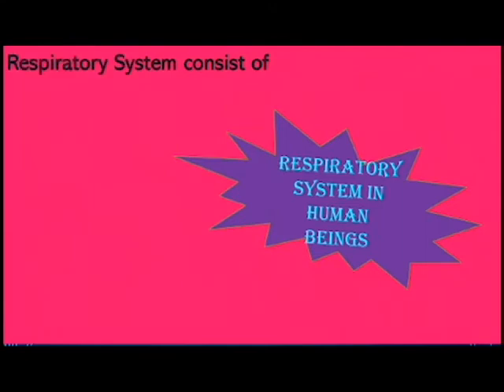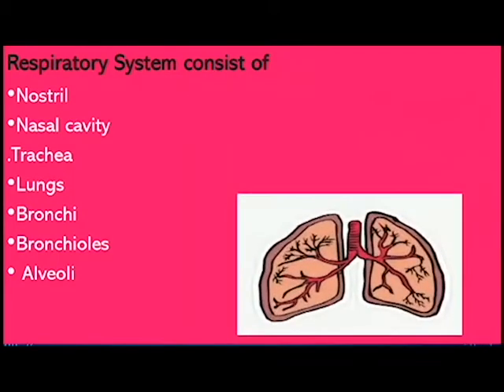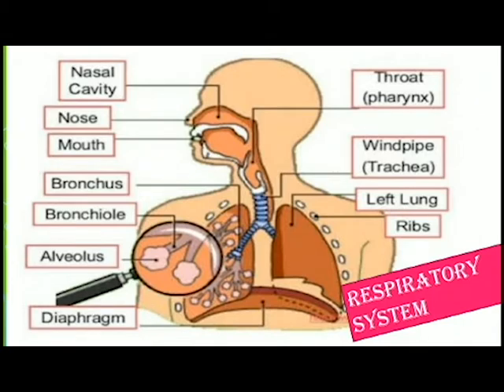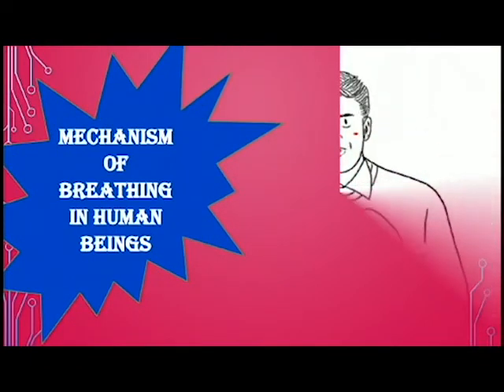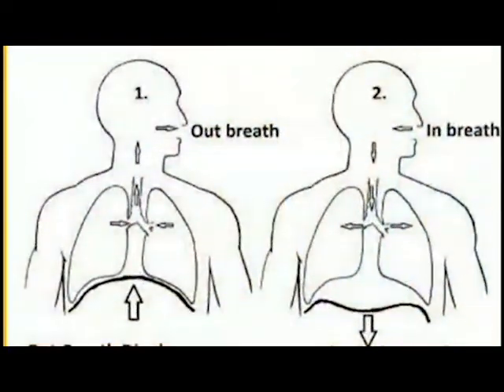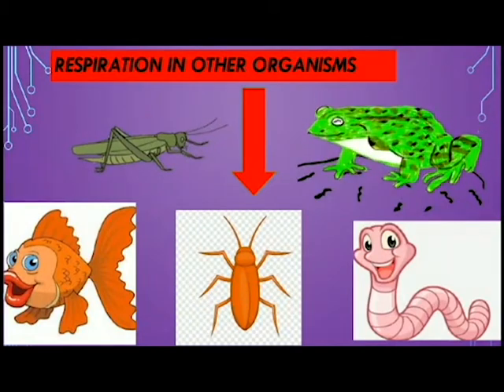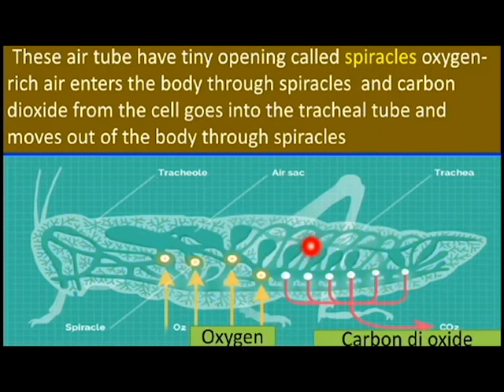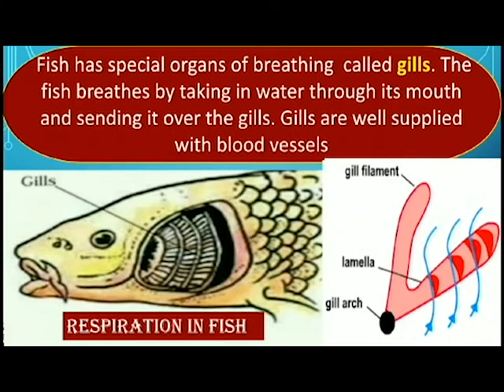Class VII Science Ch 10 Respiration in Organism Part 2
By: Nusrat khan